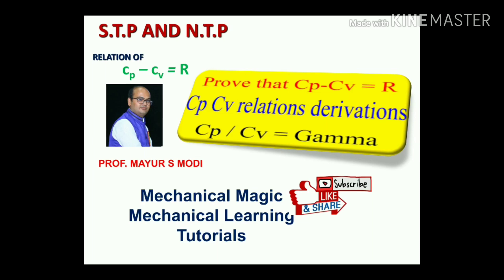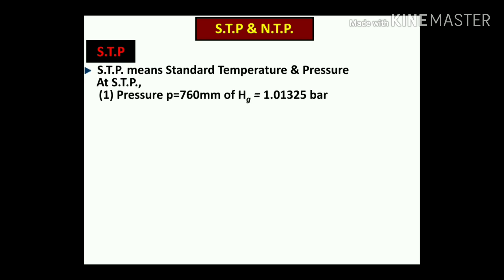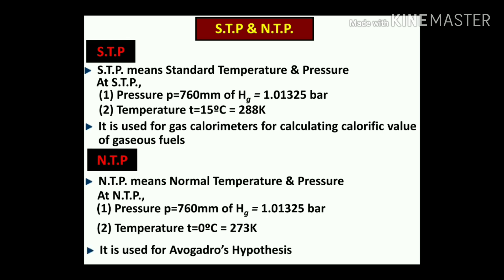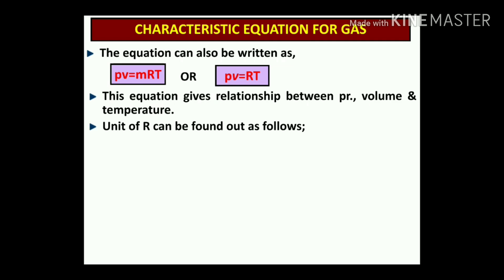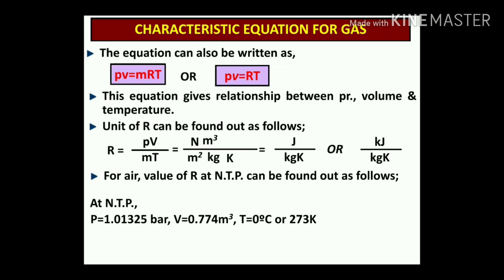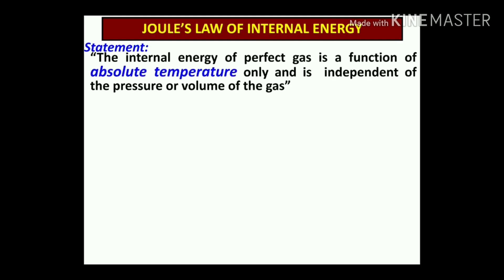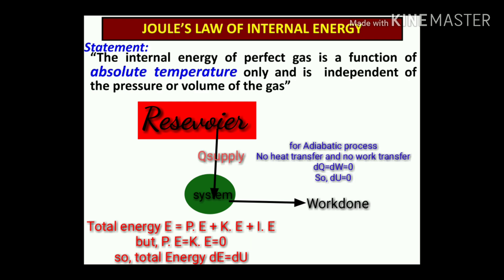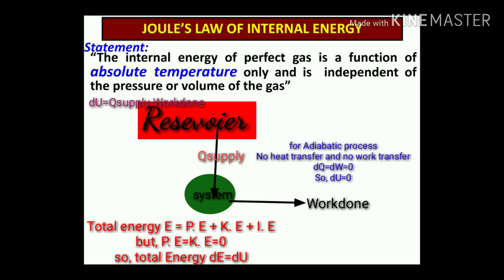Cp AND cv RELATIONSH | STP AND NTP | THERMODYNAMIC RELATIONSHIP | GATE | JEE | NEET | INTERNAL ENERG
STP and NTP
Cp and cv relationship derivations
gas charectistics  relationship,
cp-cv=R,

10. IDEAL GAS LAW PROBLEMS | EXAMPLE OF PROPERTIES OF GAS | PROBLEMS ON POLYTROPIC PROCESS | IIT |JEE